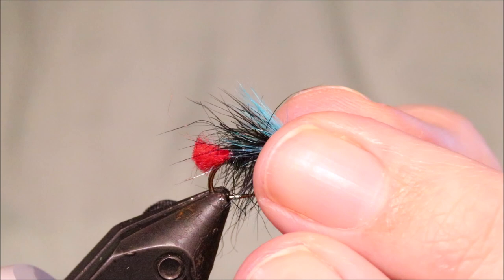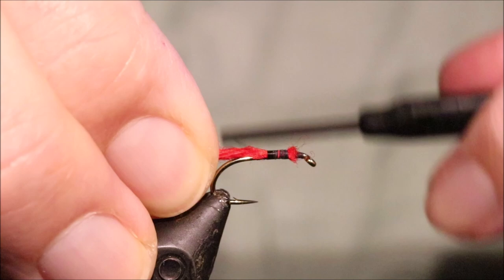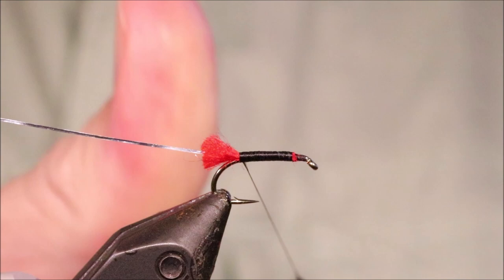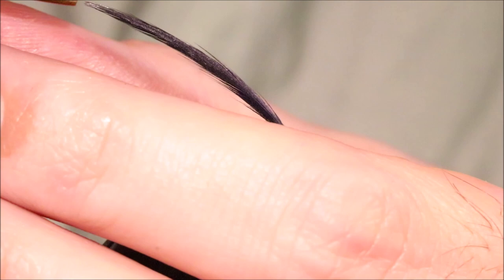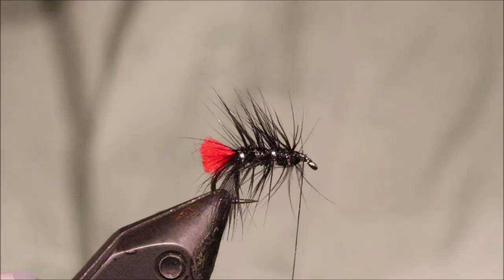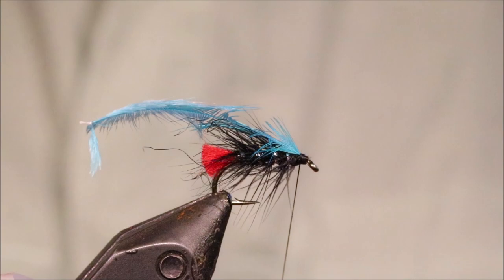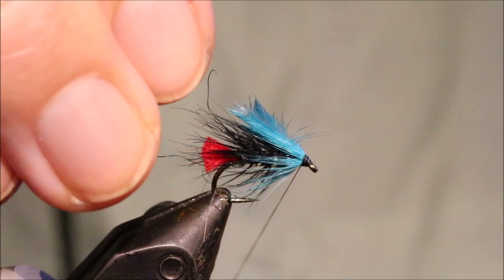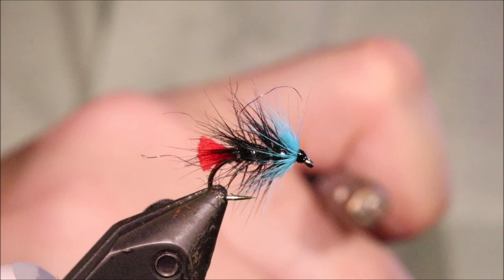Tying a Blue Zulu with Martyn White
The Blue Zulu is a great wet fly for the wild lochs whether chasing brown trout, seatrout or salmon.
Stan Headley's book Trout and Salmon Flies of Scotland is available from my amazon
Materials list
Hook: Kamasan B175 size 8-14
Thread: Black Uni 8/0
Tail: Fl. red wool
Body: Black seal fur
Rib: Silver tinsel
Body hackle: Black hen
Head hackle: Blue hen